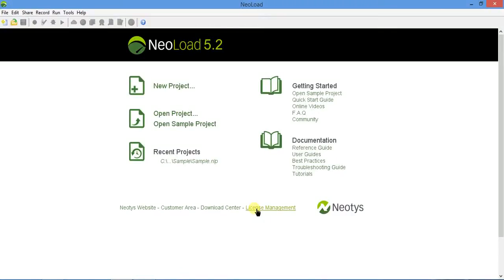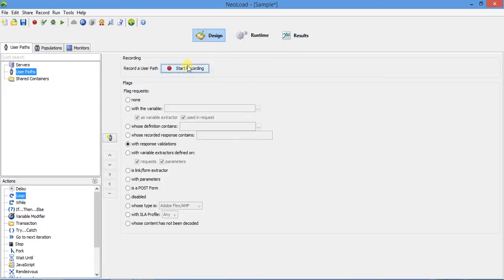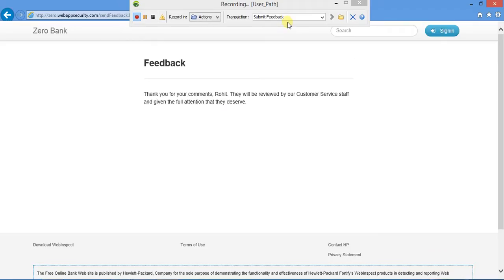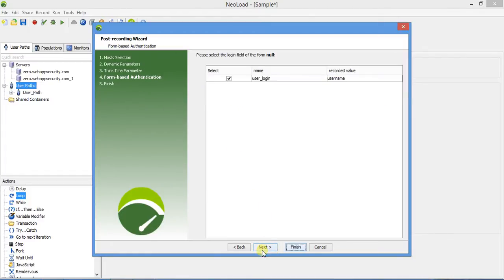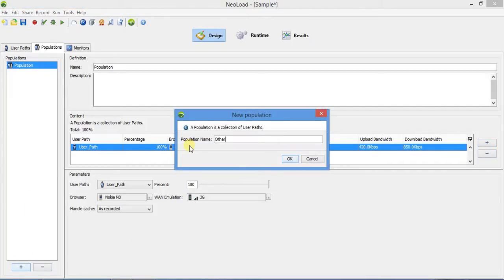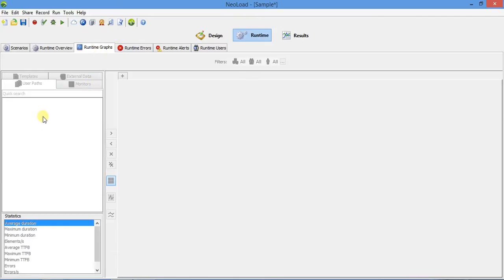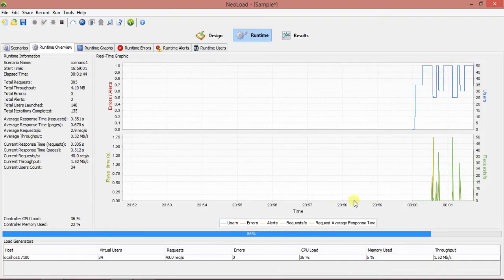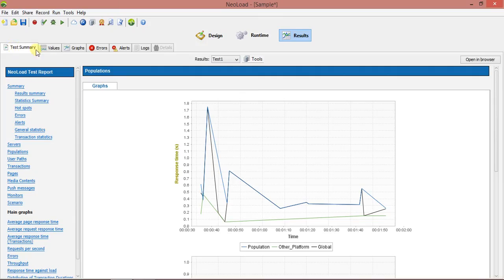Neoload Demo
Tutorial is just sample overview of neoload